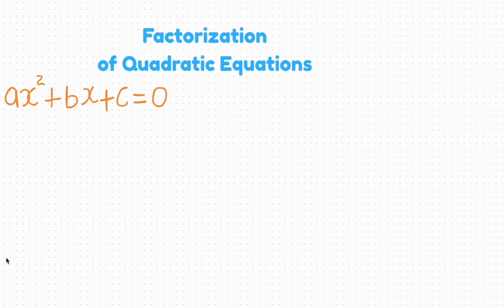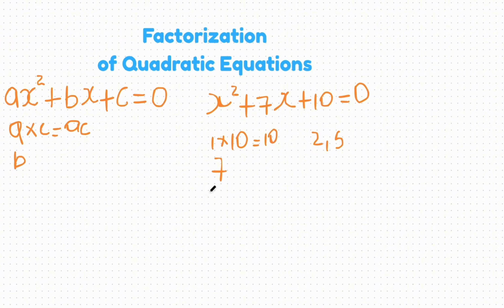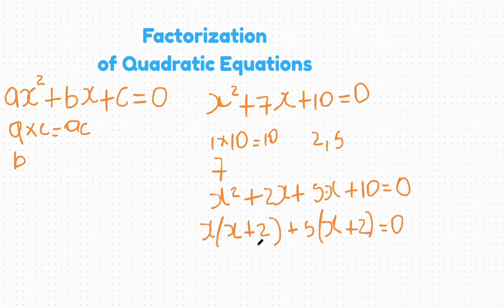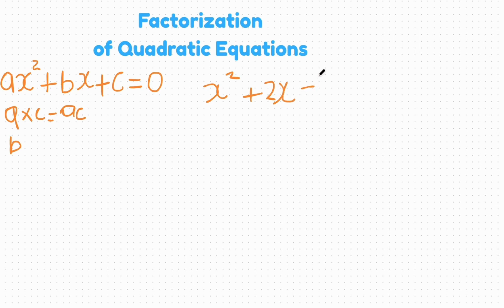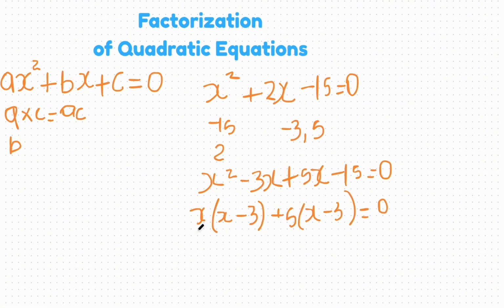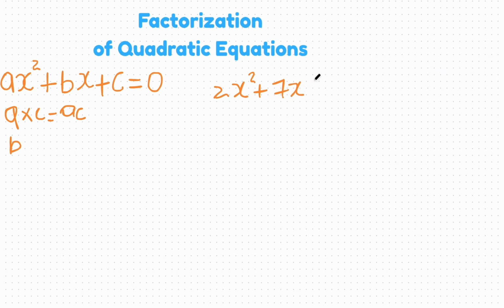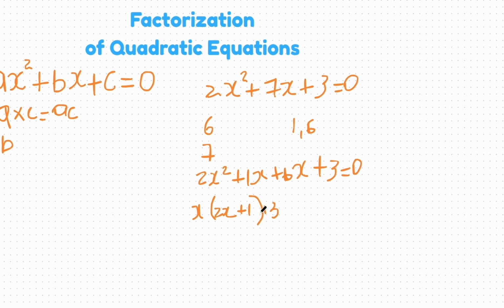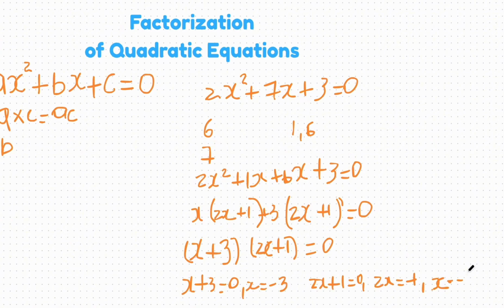Solving Quadratic Equations using the Factoring Method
Solving Quadratic Equations made easy